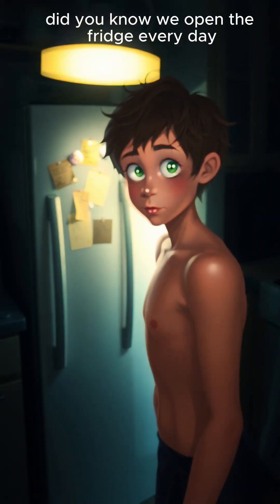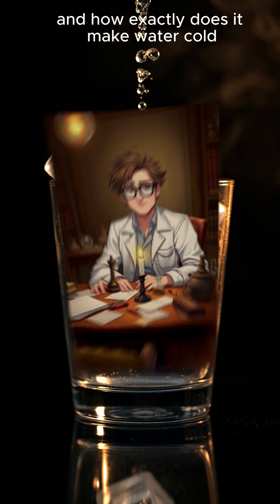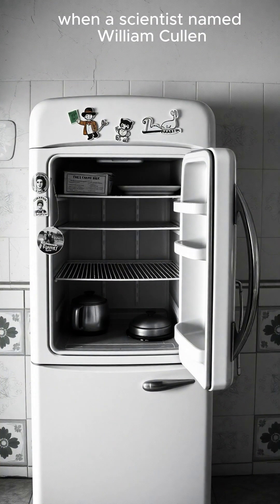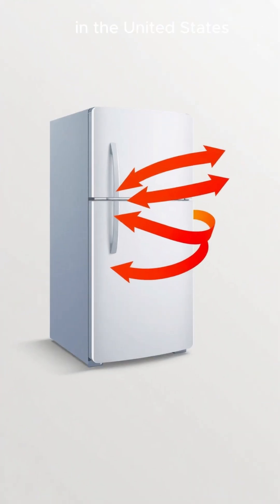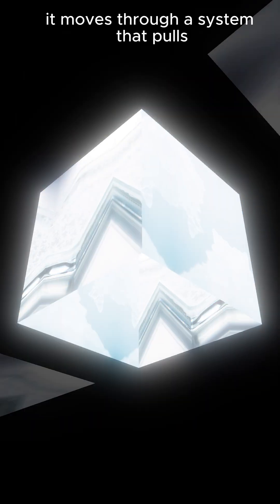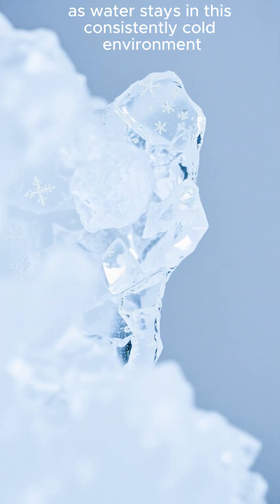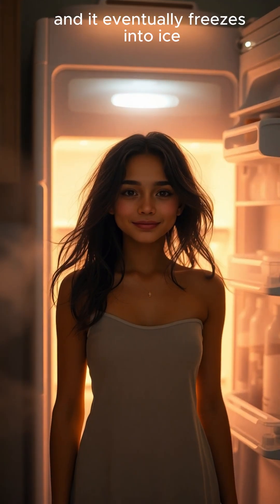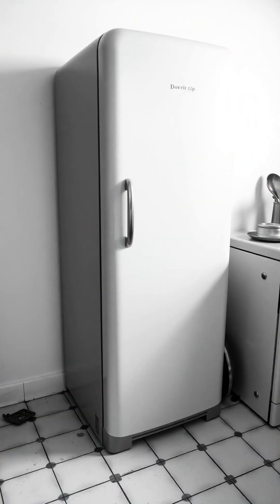Where Did the Ice in Preach Come From? Full Explanation!"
Title: Where Did the Ice in Preach Come From? Full Explanation!

Description:

Have you ever wondered where all the ice in ancient times or early civilizations actually came from—especially in places without snow or cold climates? 🌍❄️ In this fascinating video, we dive deep into the mysterious origins of ice in the past, from ancient Persia to the Roman Empire and beyond.

🔍 Discover how ice was collected, stored, and even traded long before the invention of modern refrigeration.
🏔️ Explore the role of ice houses, mountain snow harvesting, and the use of underground chambers.
🌡️ Learn how royalty, emperors, and priests used ice for rituals, food preservation, and luxury.

This full explanation will leave you amazed by the creativity and intelligence of ancient societies!

📌 Perfect for history lovers, curious minds, and anyone fascinated by ancient science and innovation.